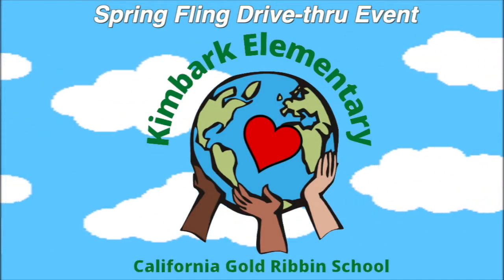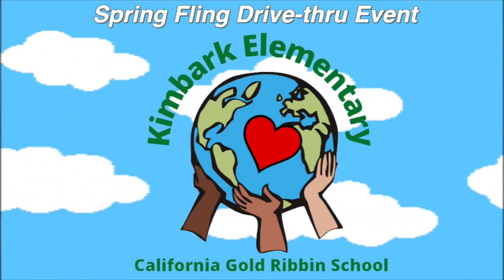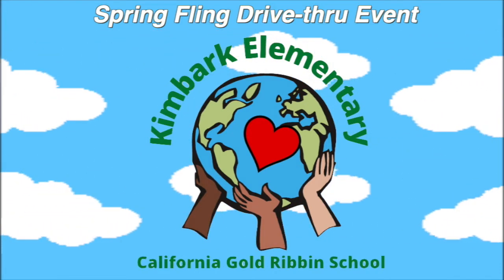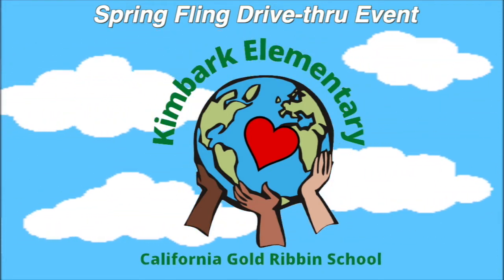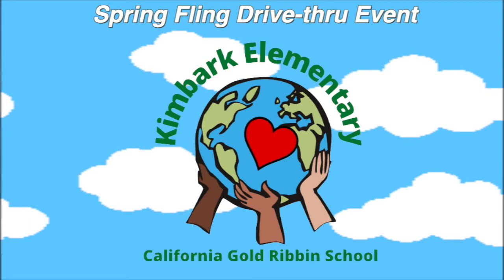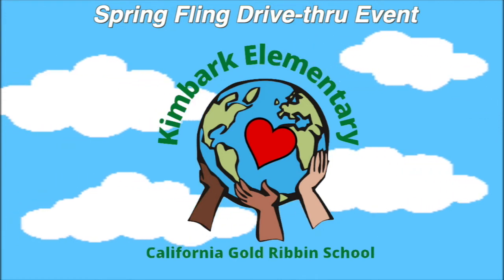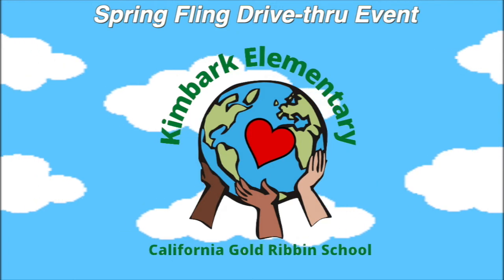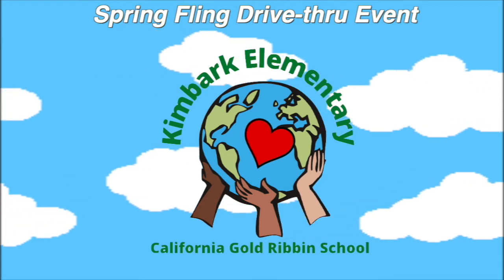Spring Fling 21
Kimbark Spring Fling Audio track

Thank you to Cal Trans for donating cones for this event.